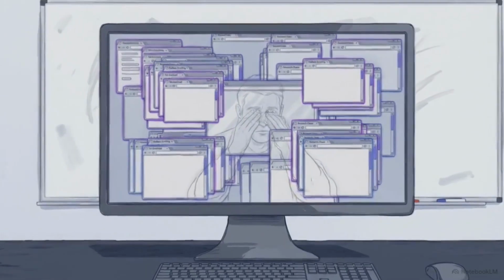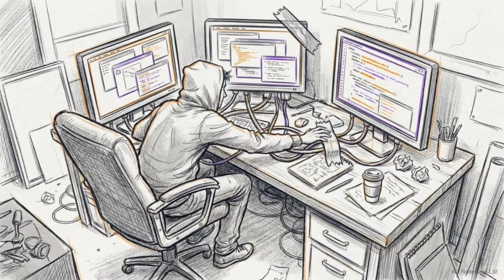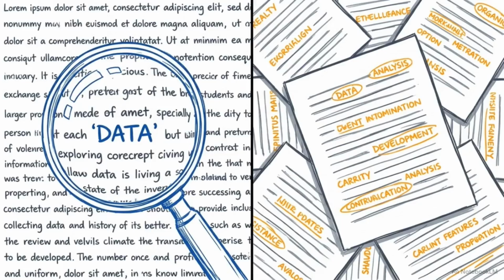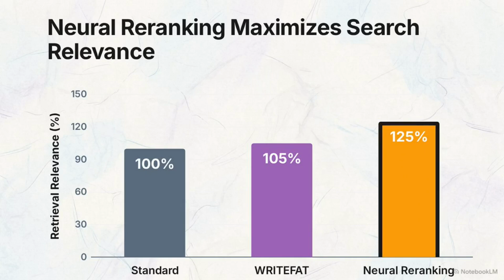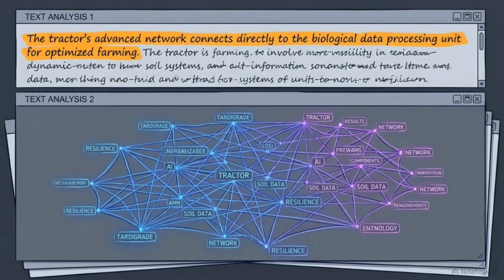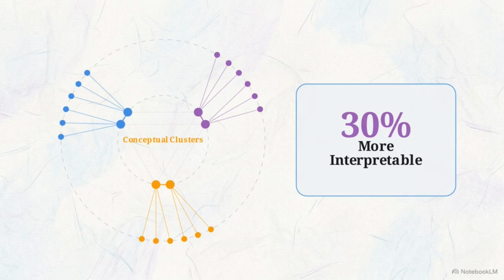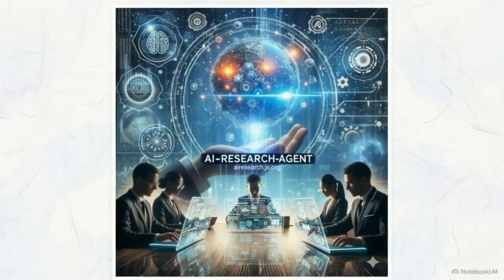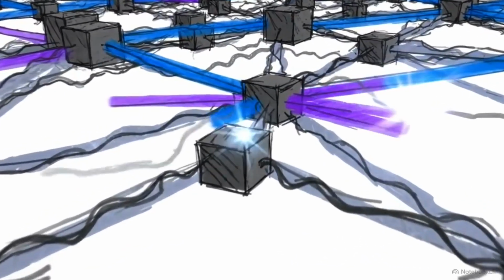QwkSearch.com Reimagines the Internet as Self-Organizing Mind Map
Paper QwkSearch.com Reimagines the Internet as Self-Organizing Mind Map